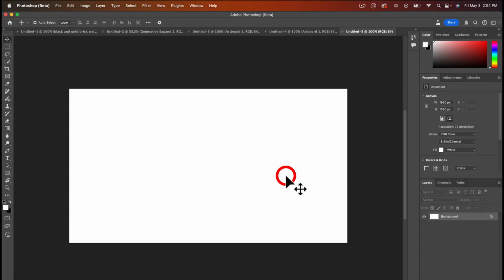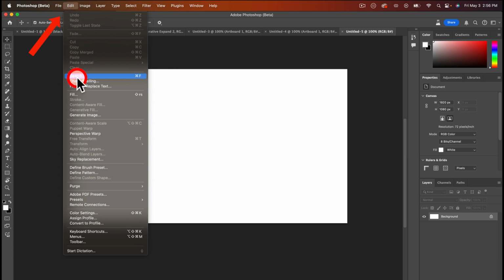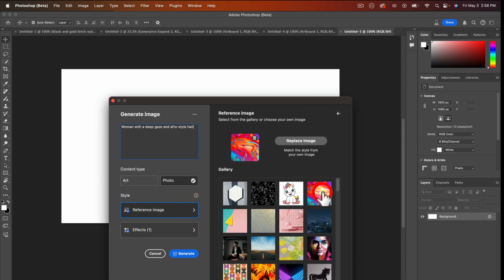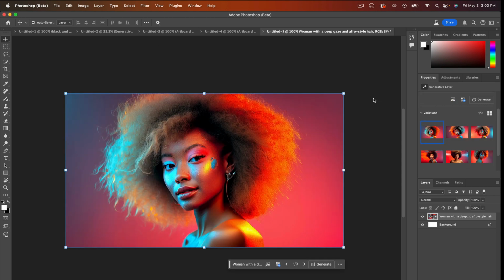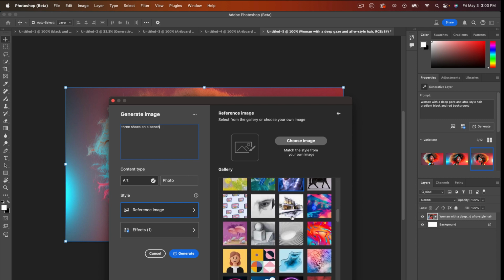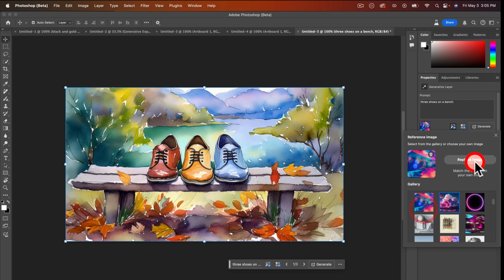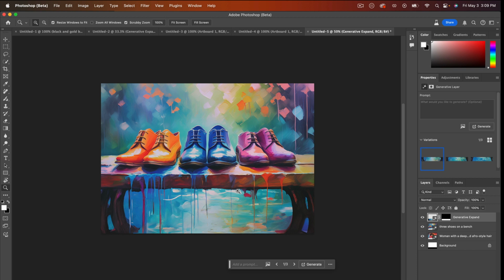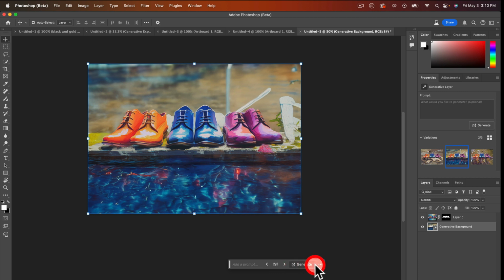Firefly 3 Image Modeler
How I use photoshop firefly 3 Image modeler to create my backgrounds